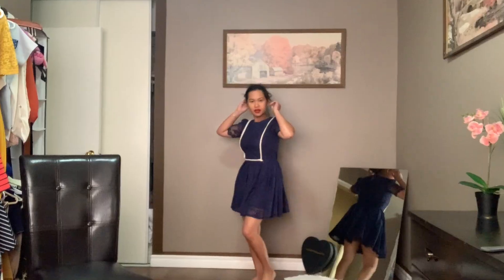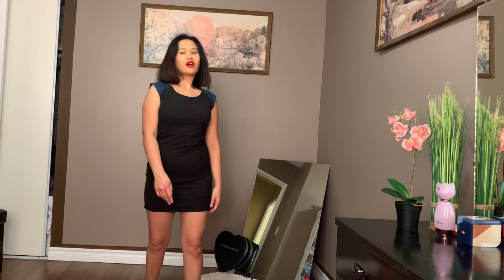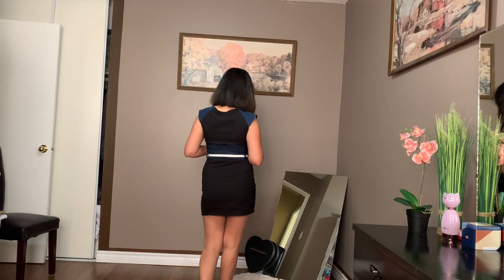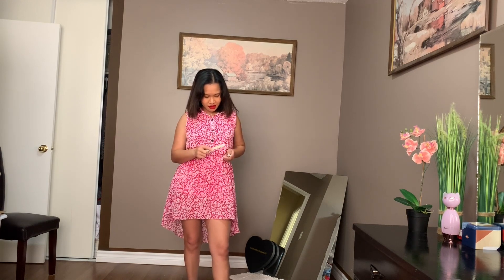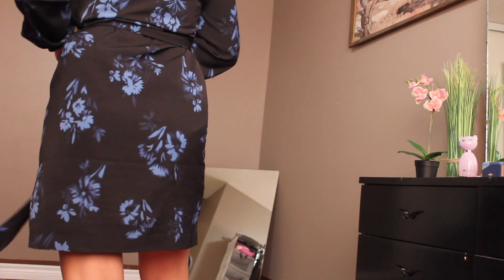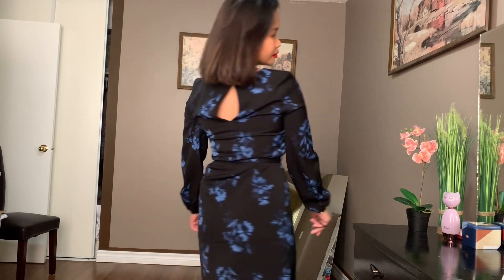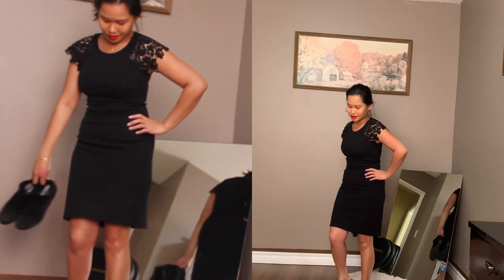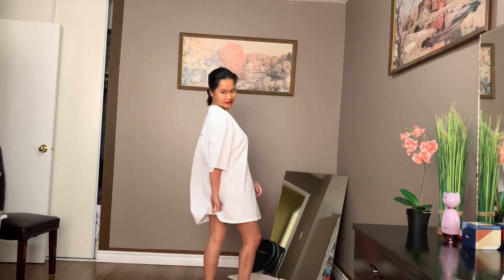One Week Casual Dress OTTD | JustGca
Hi

Love,G

2. "its fair use" No copyright is claimed and to the extent  that material may appear to be infringed , I assert that such alleged infringement is permissible under U.S. and Philippine copyright law. If you believe material have been used in an unauthorized manner, please contact the poster.
3. This Video is not associated with any company or products mentioned on the video.
4. No intention to infringe photos or audio used in this video.